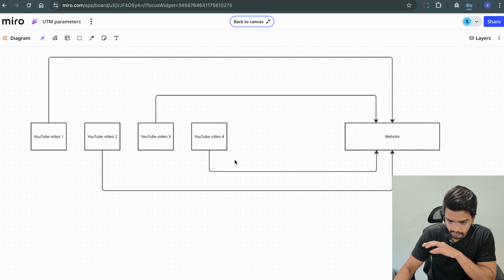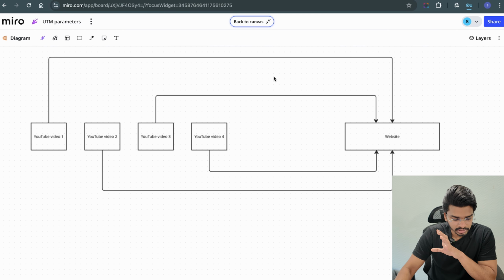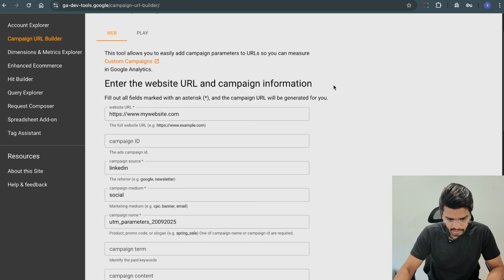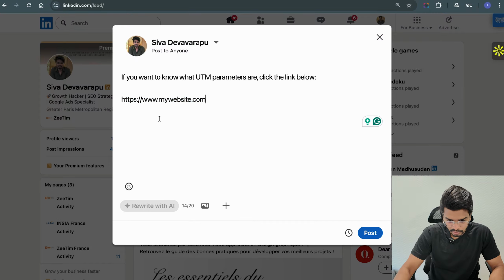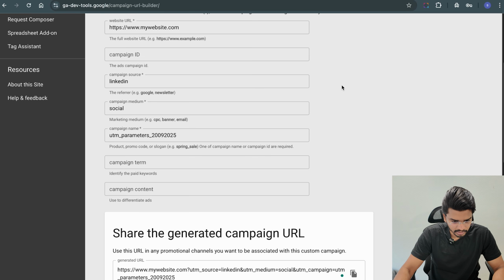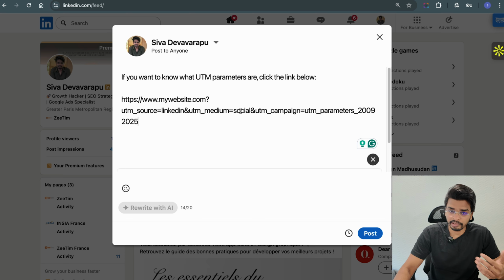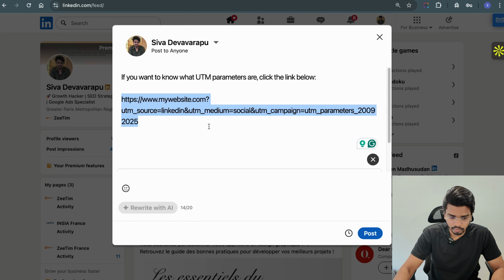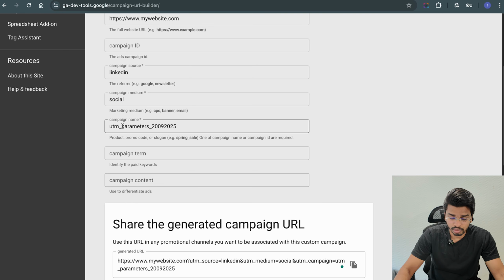What Are UTM Parameters? Step-by-Step Setup (Rules, Examples)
UTM parameters are small codes you add to a URL so you can see exactly where visitors came from (YouTube, LinkedIn, cold email, etc.).
In this video, I explain what UTMs are, the rules (no spaces, case-sensitive, one team style), and a live demo of creating correct UTM links using Google’s free tool. I also show how to use them in LinkedIn and email tools, and how to read UTM links to learn from other campaigns.